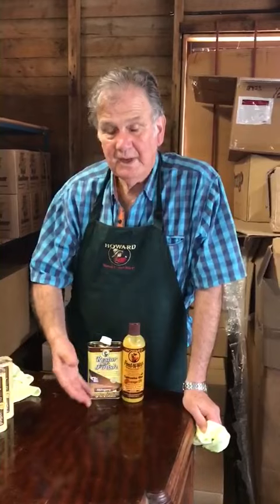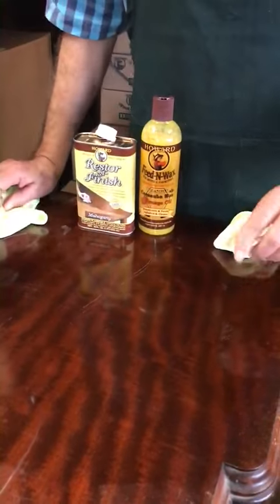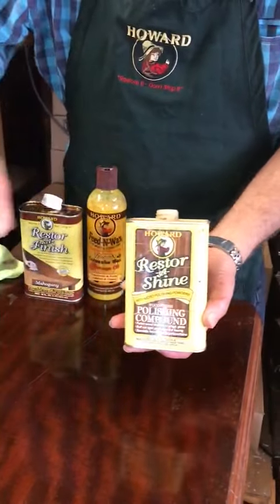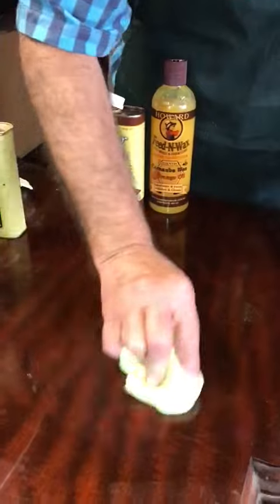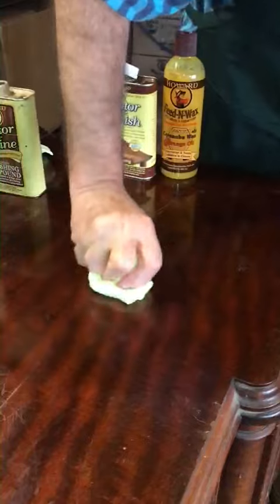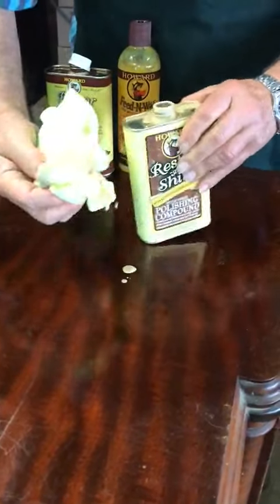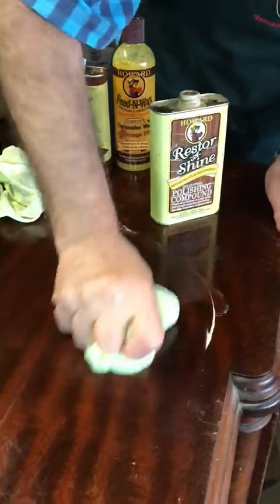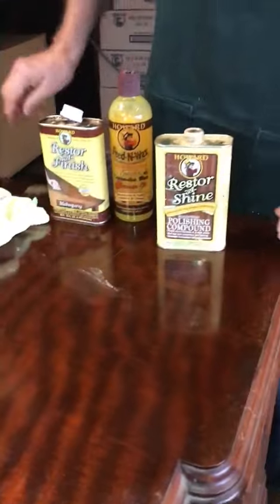Howard Products Restor-A-Shine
Restor-A-Shine Polishing Compound is specially formulated for restoring the high gloss shine to wood finishes. Use on wood floors, furniture, bar tops, table tops, even pianos to buff away fine scratches and dullness, returning clear coat finishes to a high shine. Perfect as the final step in rubbing out a new high gloss finish or for restoring gloss to a high shine wood finish that has been dulled by steel wool.
Restor-A-Shine contains extremely fine micro polishing powders, blended together with select oils and waxes to produce this unique wood finish polishing compound. Safe to use on all clear coat finishes including: lacquer, varnish, shellac, and polyurethane. Will not lift veneer or soften a hard finish. Does not contain silicone or linseed oil.